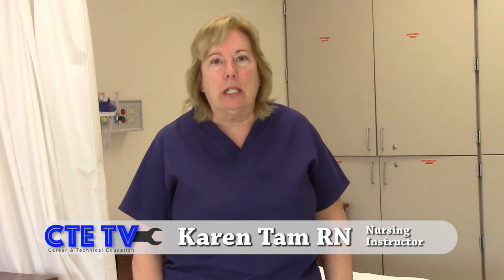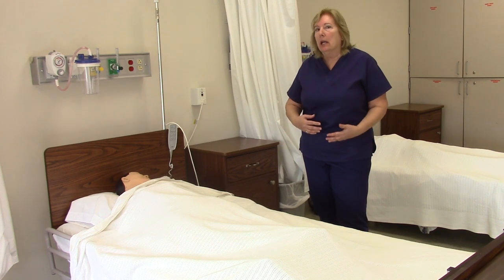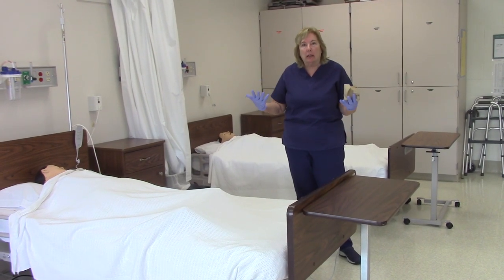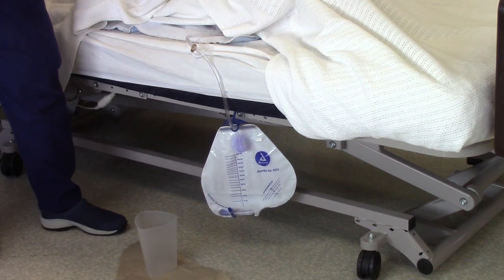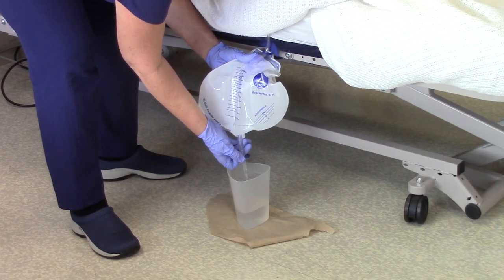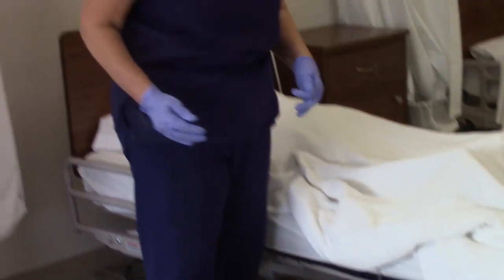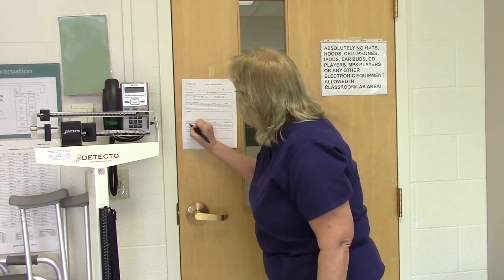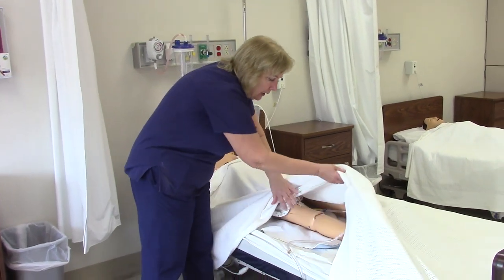How to Record Intake and Output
This video goes over the basic nursing skill of emptying and documenting output from a Foley catheter bag.